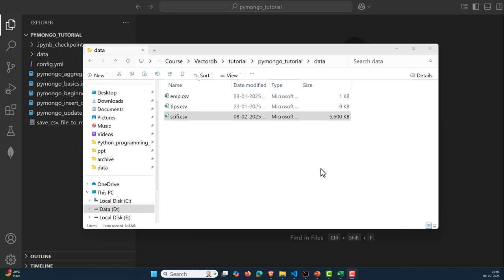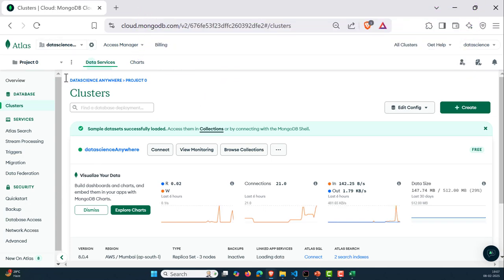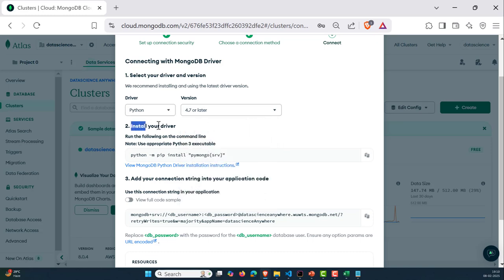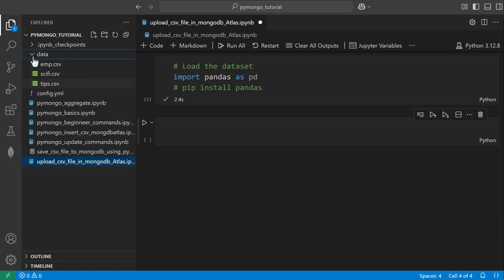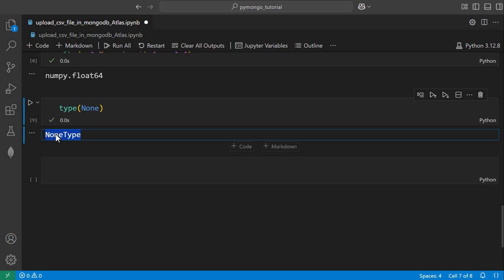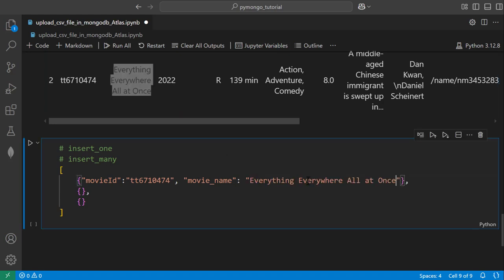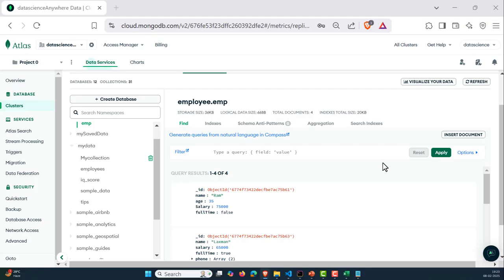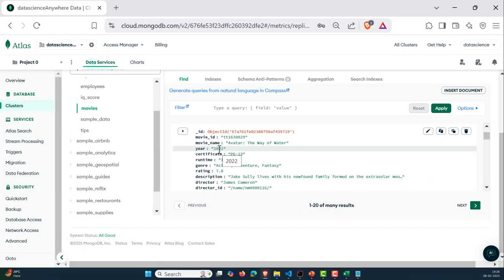How to Upload/insert CSV File to MongoDB Atlas and Convert to Collection & Documents using Pymongo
In this tutorial, you will learn how to upload a CSV file to MongoDB Atlas and convert it into a collection with documents. We will cover step-by-step instructions, including:

✅ Preparing your CSV file for MongoDB Atlas
✅ Using the MongoDB Atlas Data Import Tool
✅ Converting CSV data into collections and documents
✅ Verifying the uploaded data in MongoDB Compass
✅ Running queries on the newly created collection

This video is perfect for beginners who want to work with structured data in MongoDB Atlas.